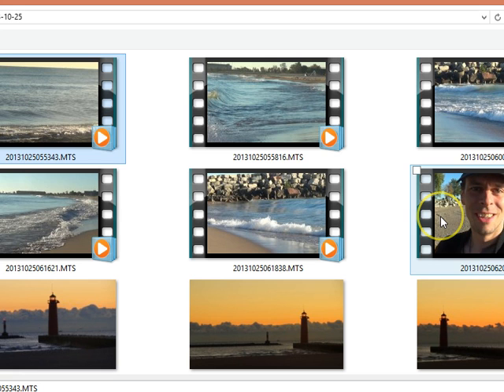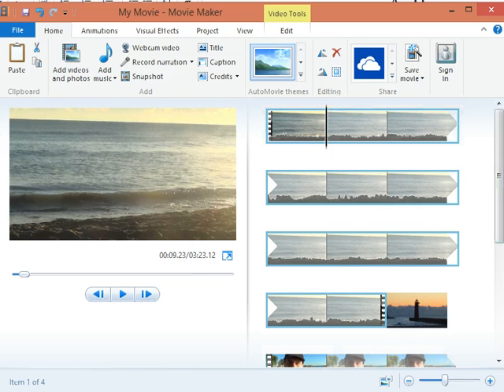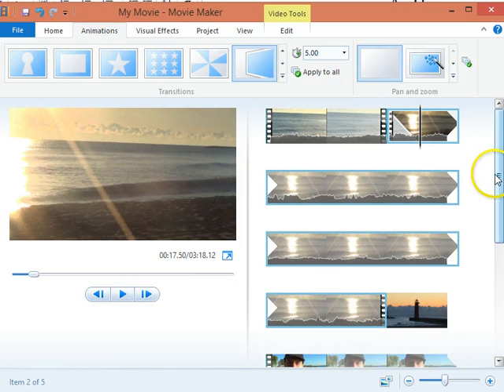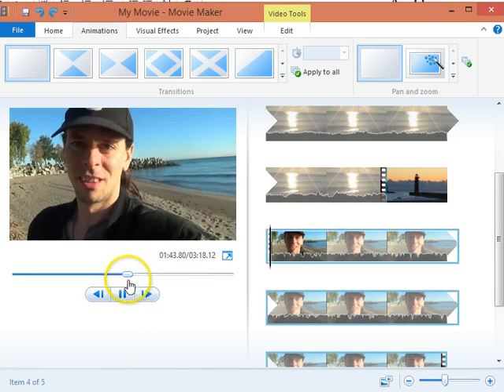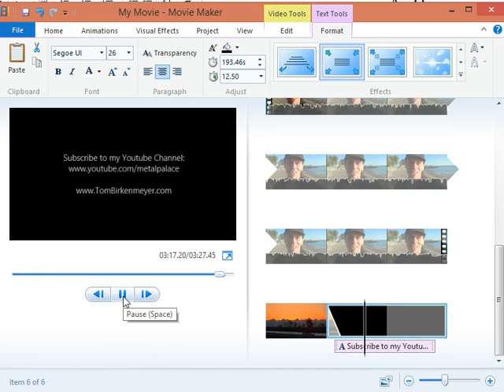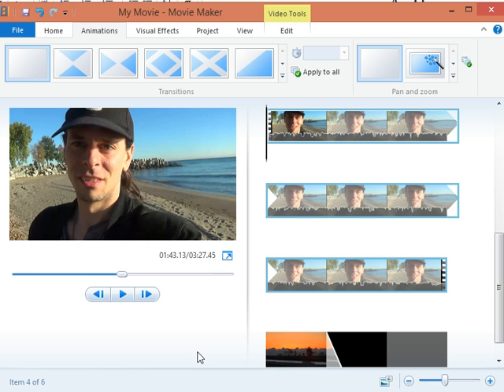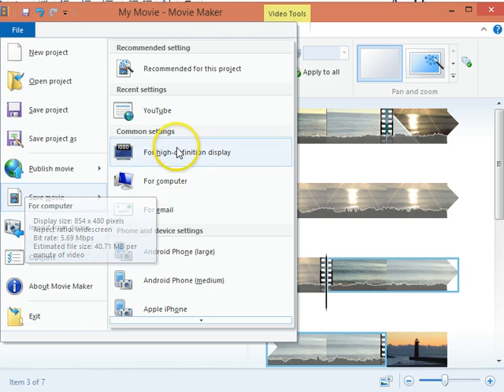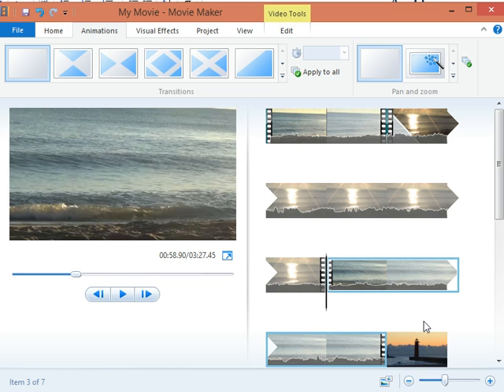How to do Simple Video Editing on Windows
I keep it simple with my video edits and it seems to work really very well!